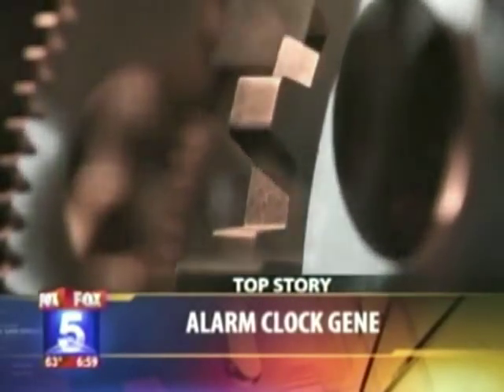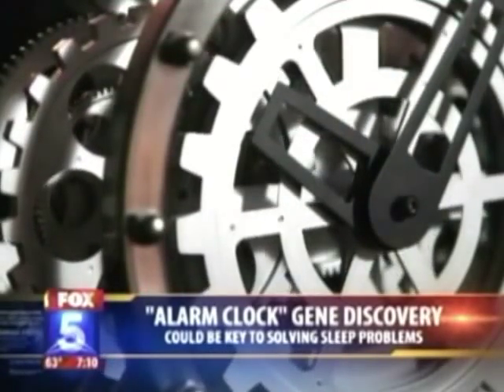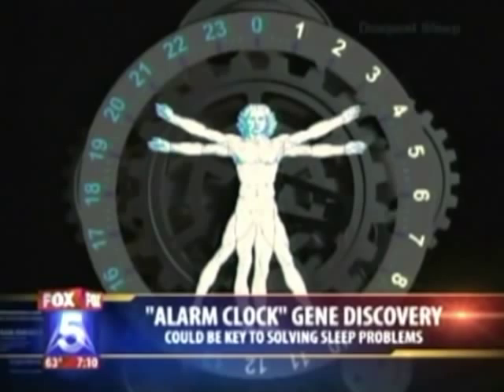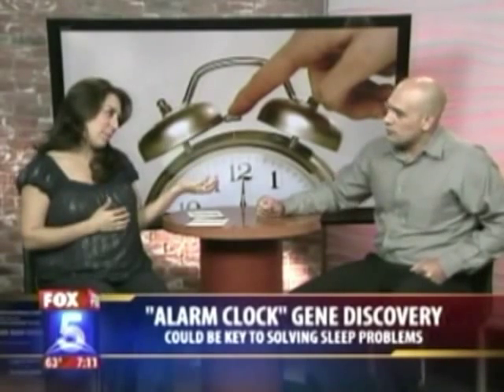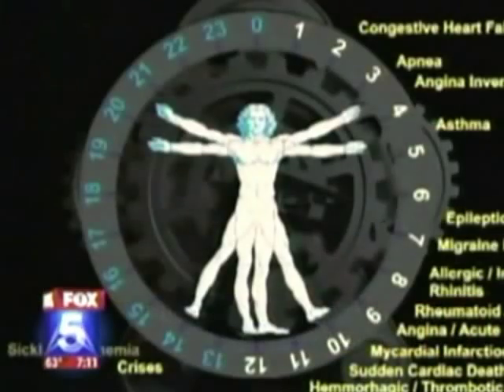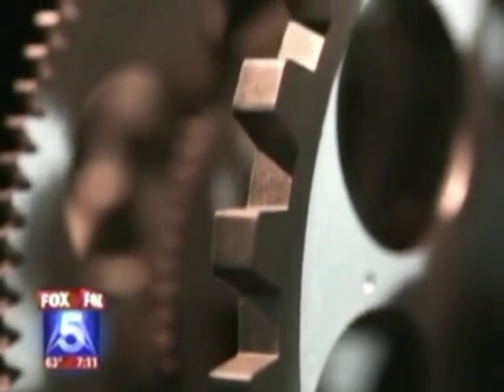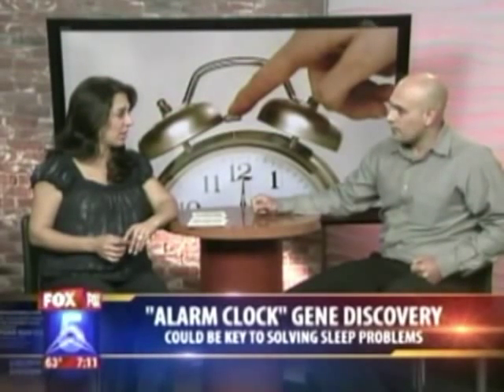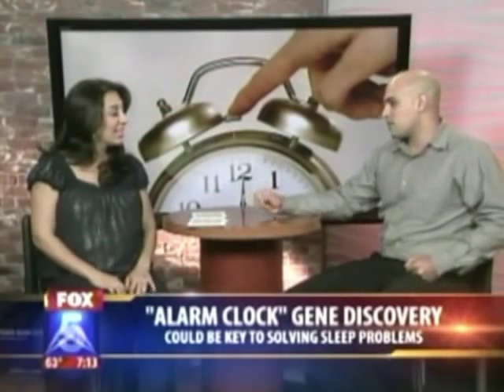Salk News Clip - Alarm Clock Gene (FOX5)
"Alarm clock" gene explains wake-up function of biological clock

Finding promising insight into sleeplessness, aging and chronic illness, such as diabetes and cancer